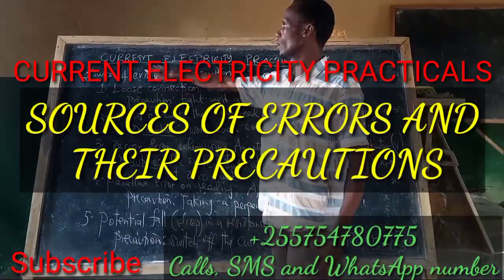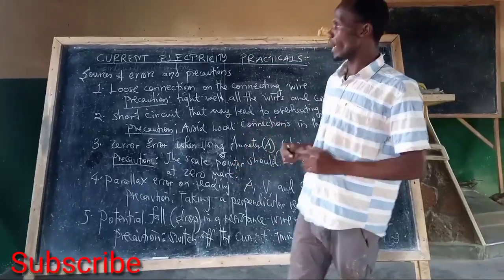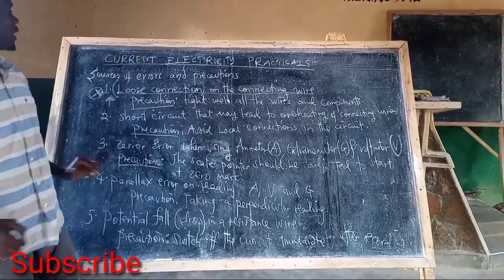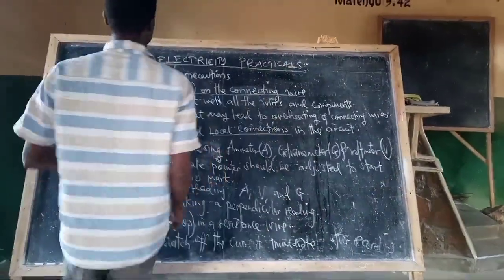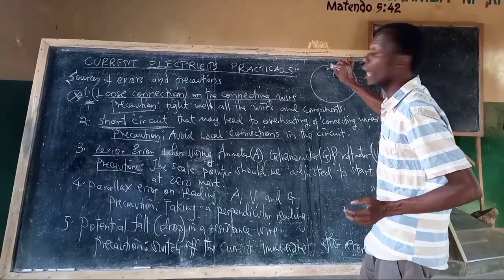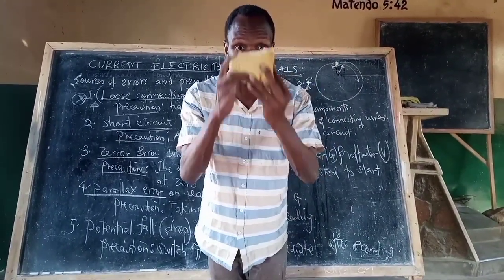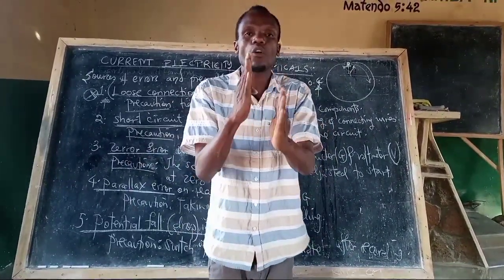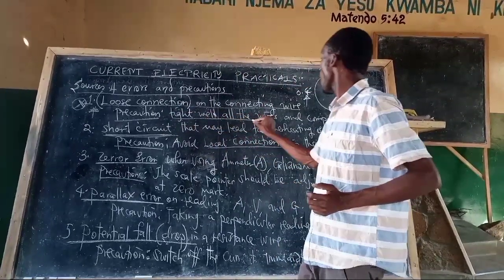CURRENT ELECTRICITY PRACTICALS; Sources of errors and their precautions.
sources of errors and their precautions during current electricity practicals.